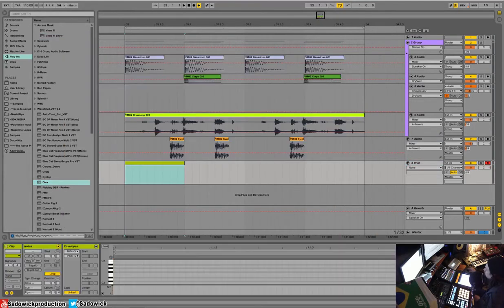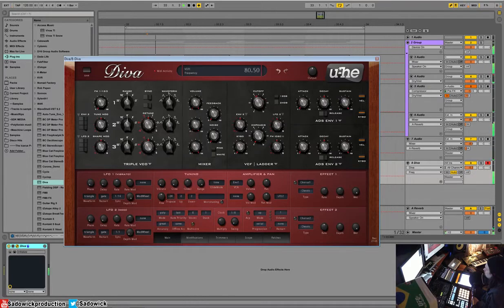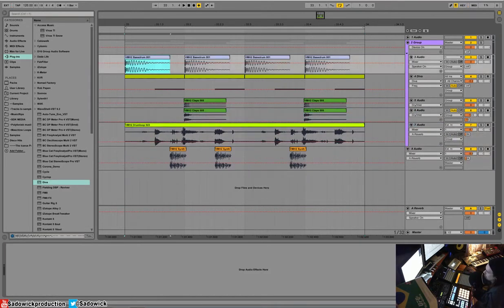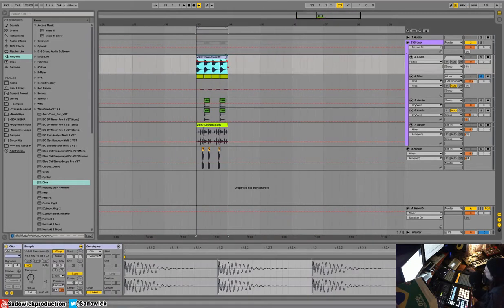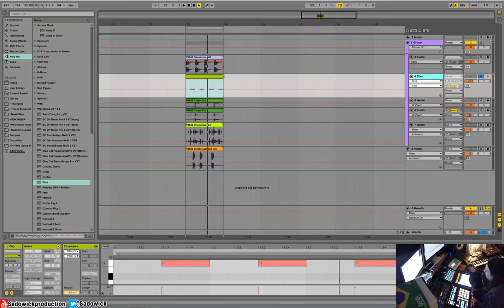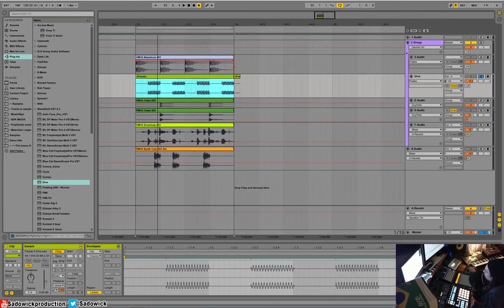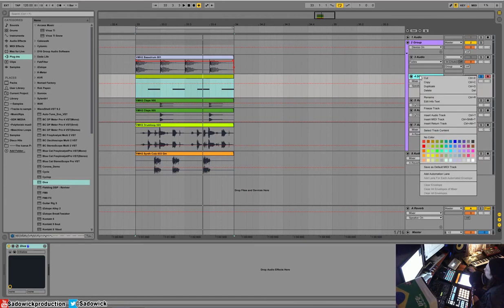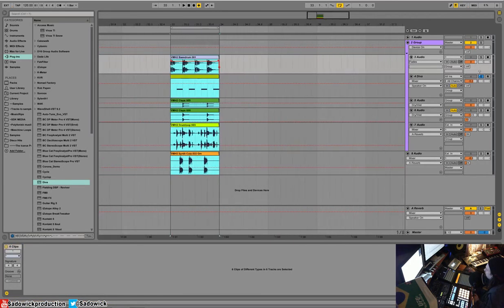Ableton Live Course | Freezing, Flattening & Consolidating